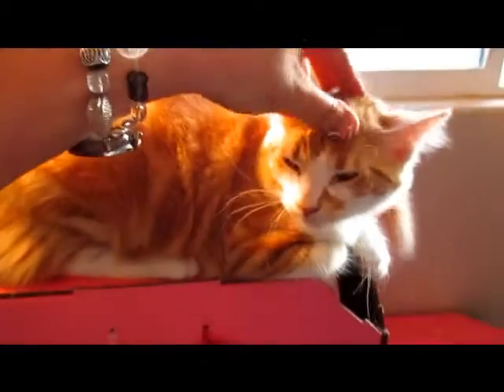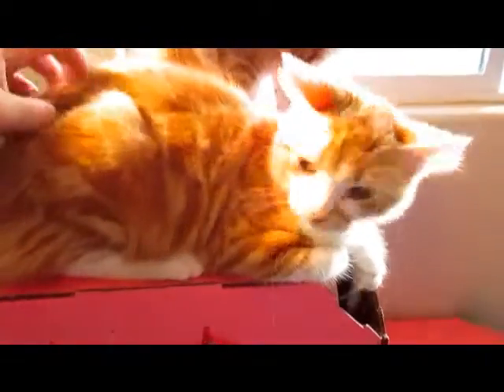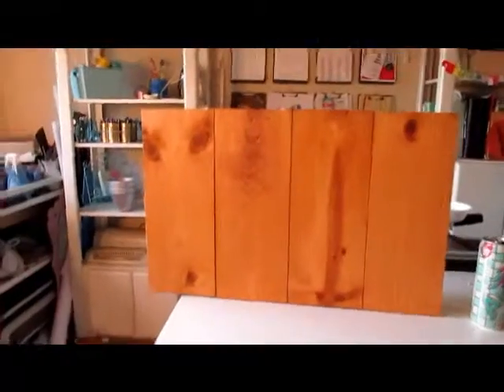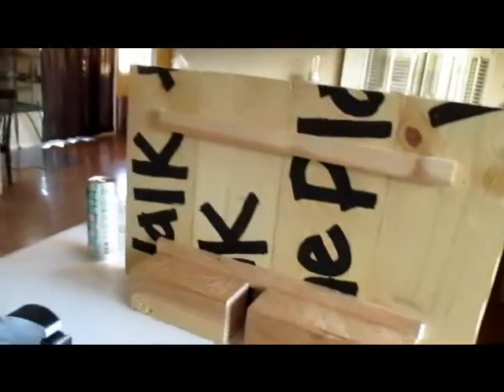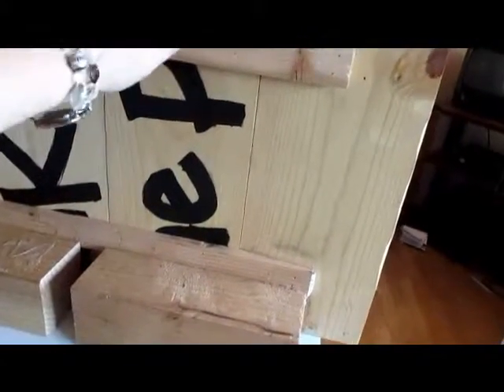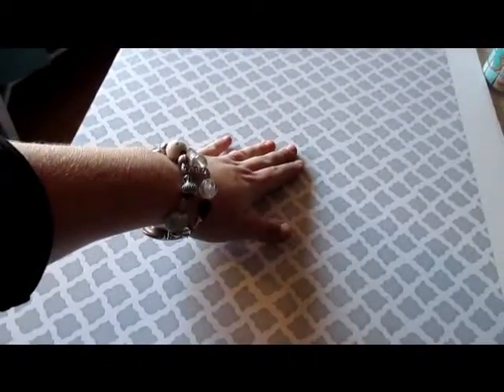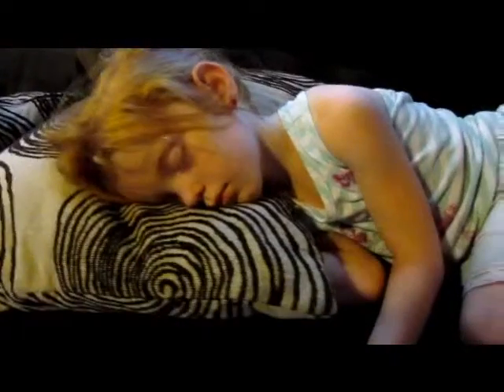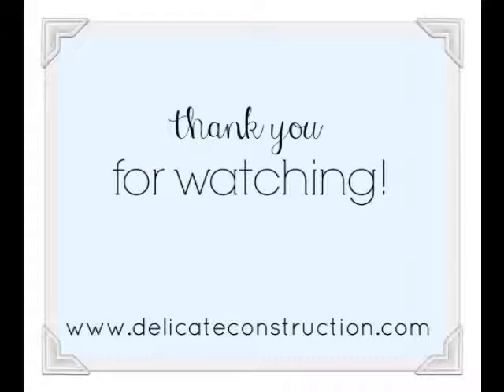Photo Backdrop Ideas!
Here are some easy and affordable photo backdrop ideas that are perfect for bloggers, small handmade crafts and etsy shop owners!